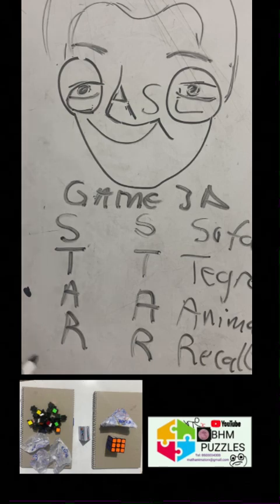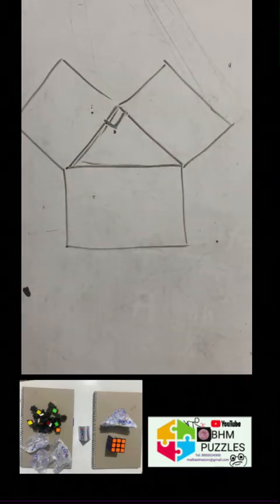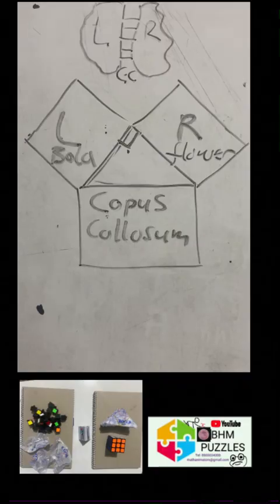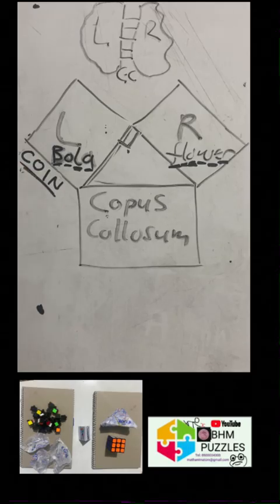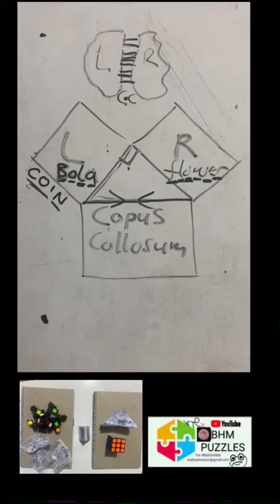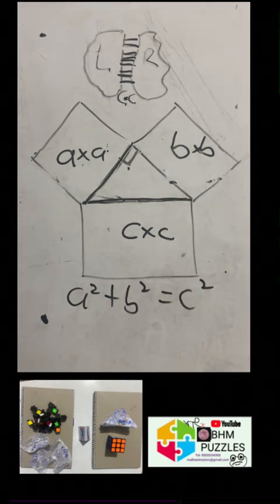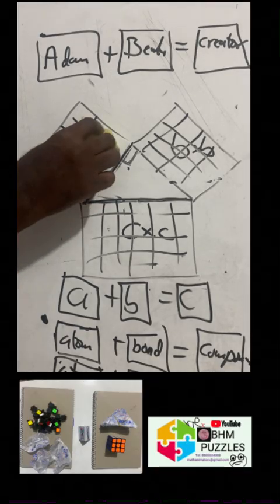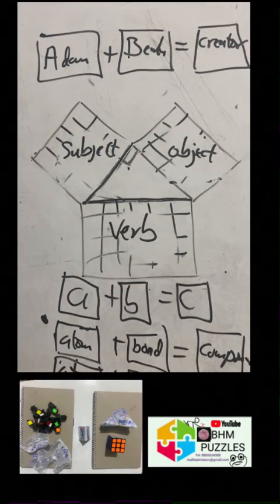How Both hands of the BRAIN work! BHM - Both Hands Minds